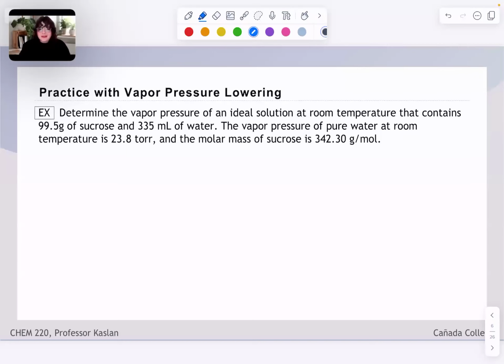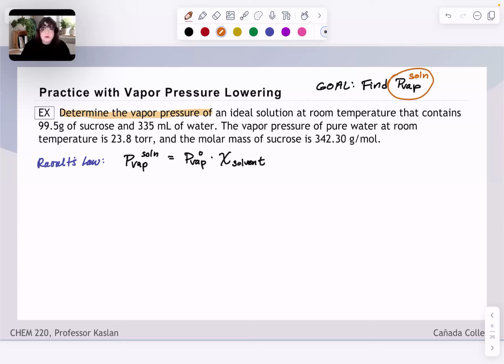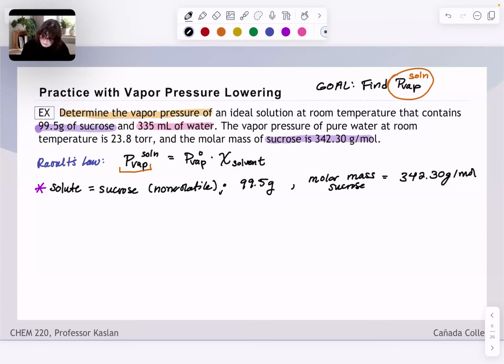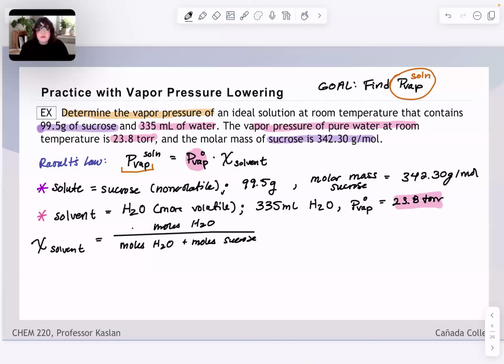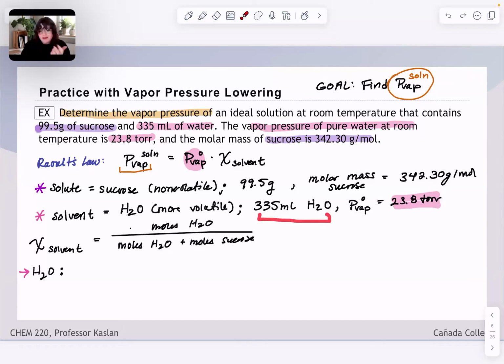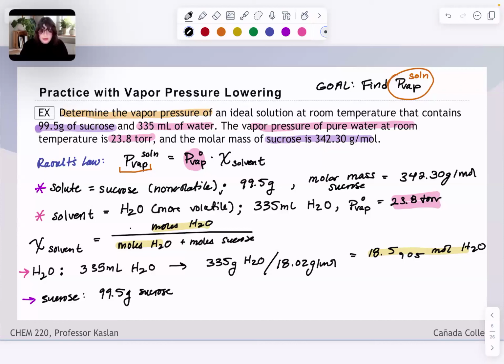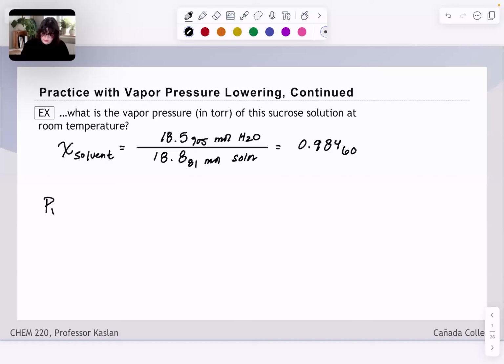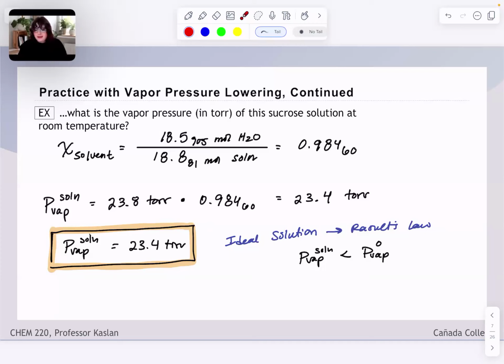Practice with Raoult's Law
An example of calculating the vapor pressure of a solution via Raoult's Law.